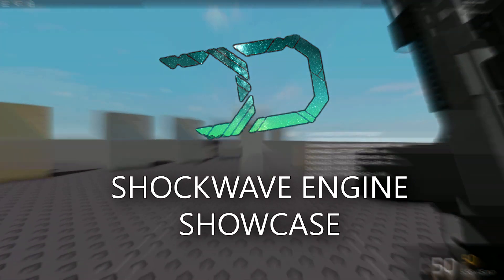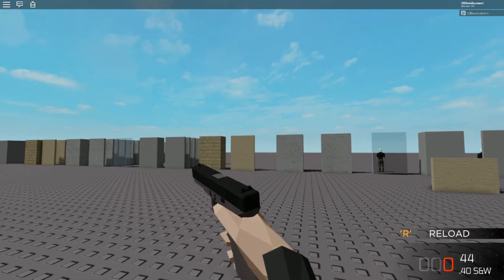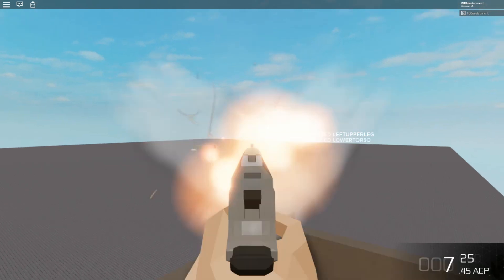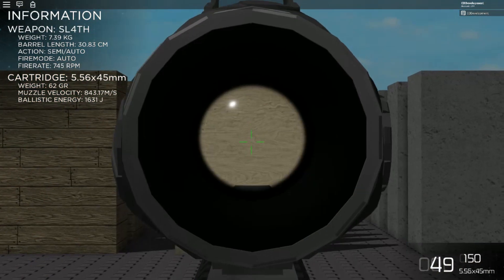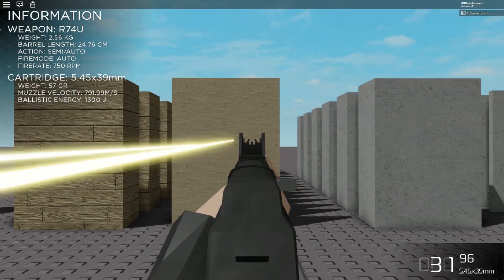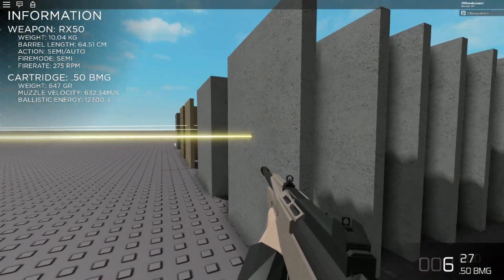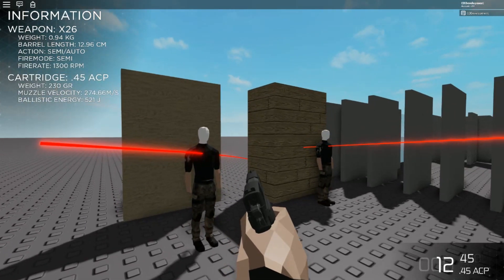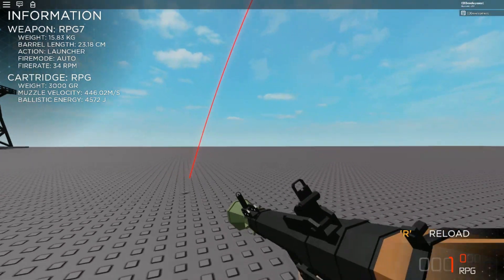Shockwave FPS Engine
In this video I discuss observable improvements and features in my newest FPS engine. I will be uploading a video discussing more of the in-depth development side of things in the future.